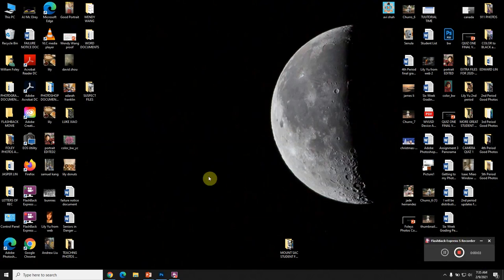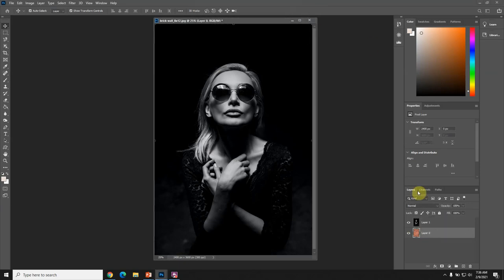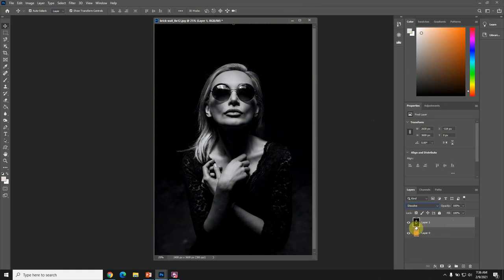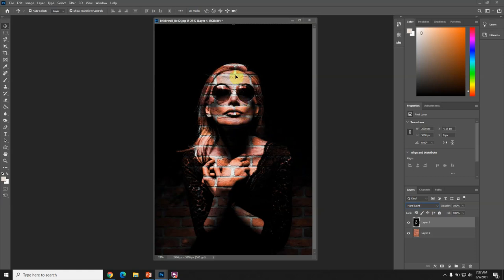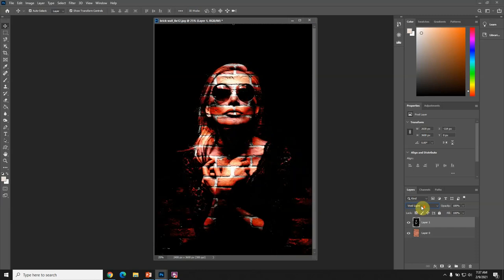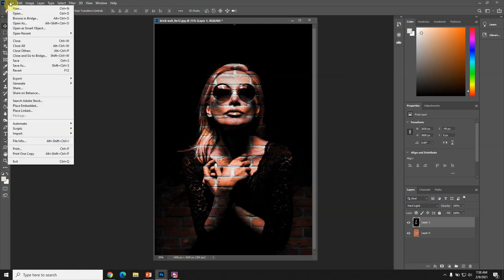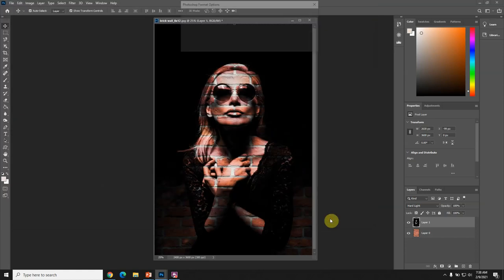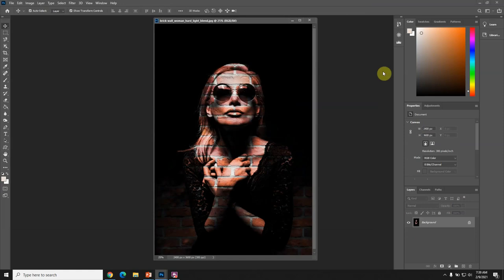Blending Photos 1